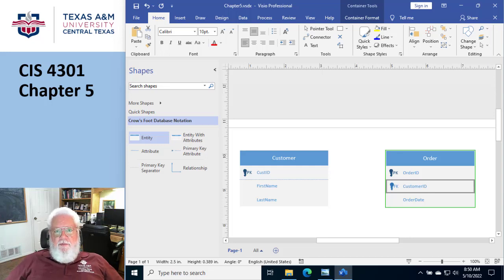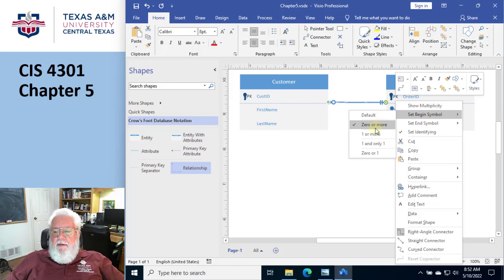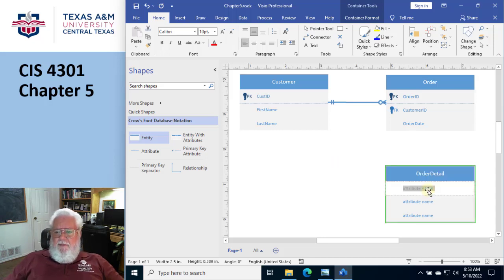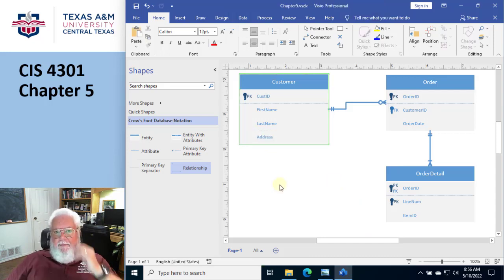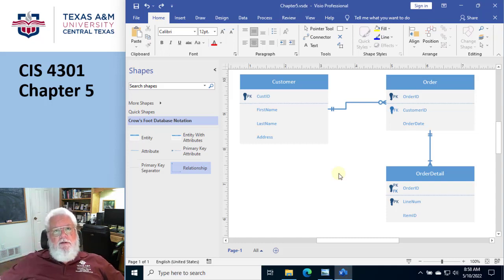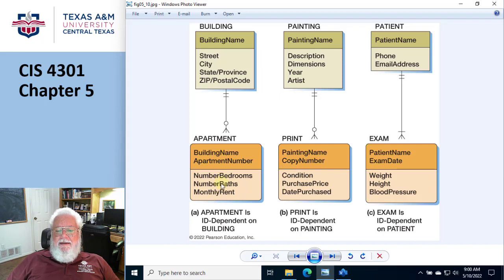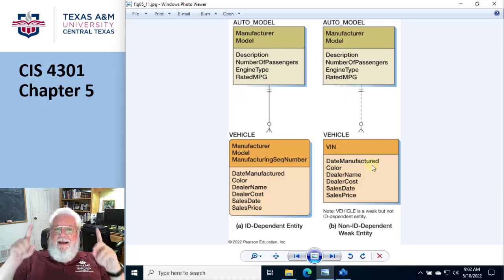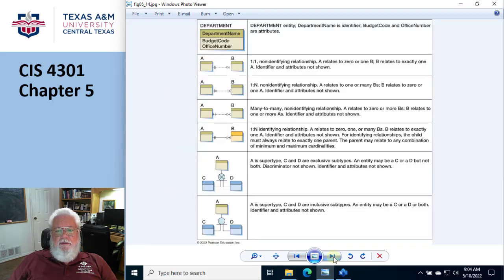CIS4301 Chapter5 Part3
0:00 Visio (continued)
7:40 Entity Types
14:36 Crows Foot Summary